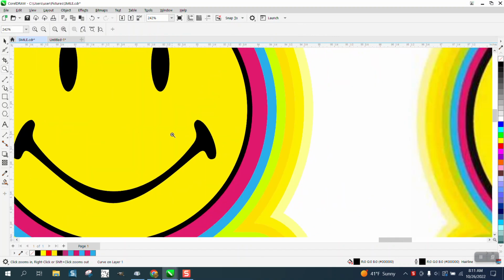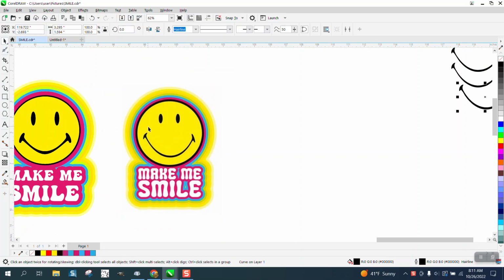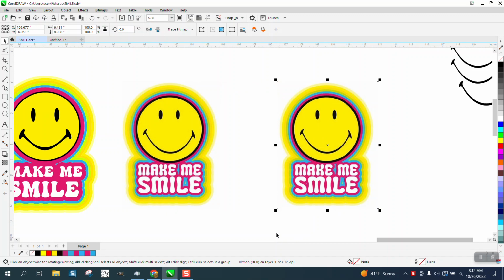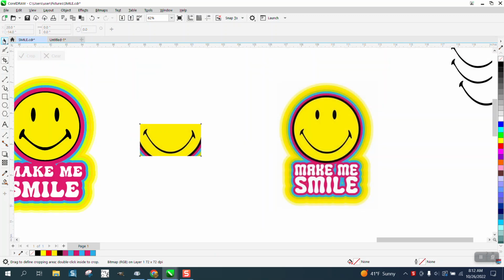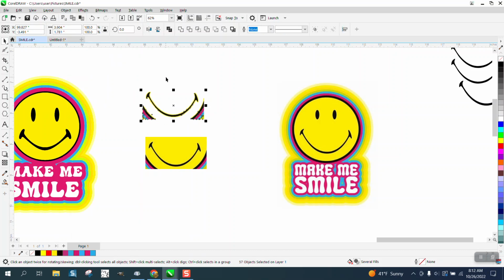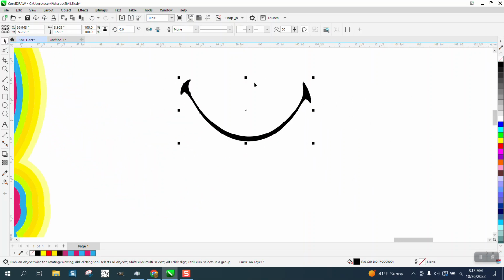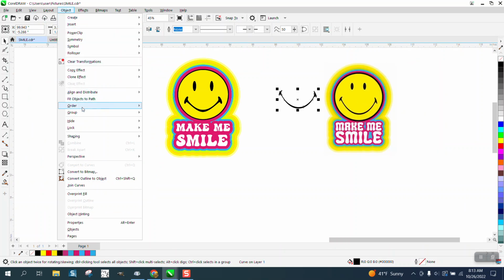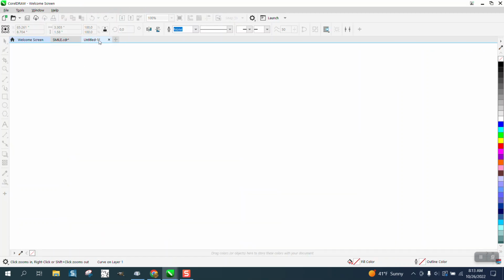Corel Draw Tips & Tricks Make Don't Trace to make this Part 3 TRACE